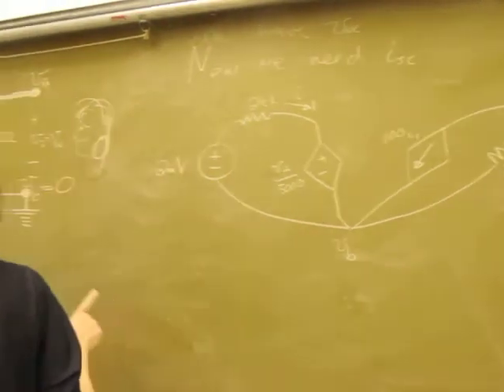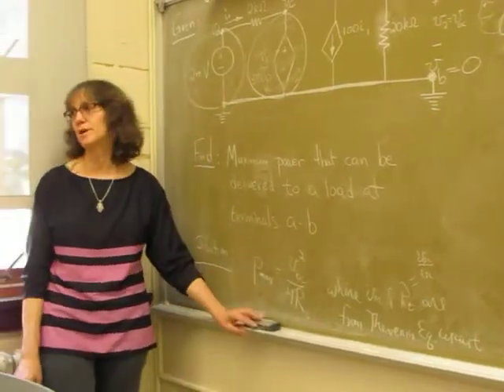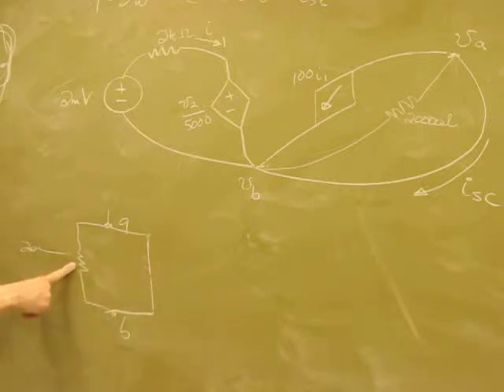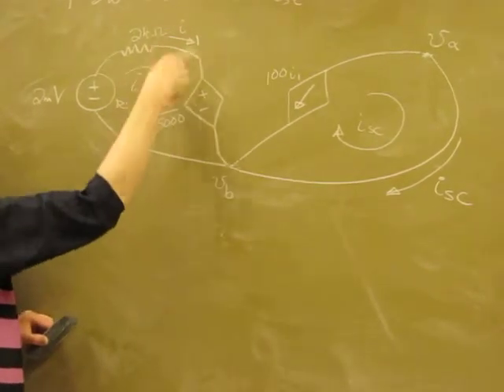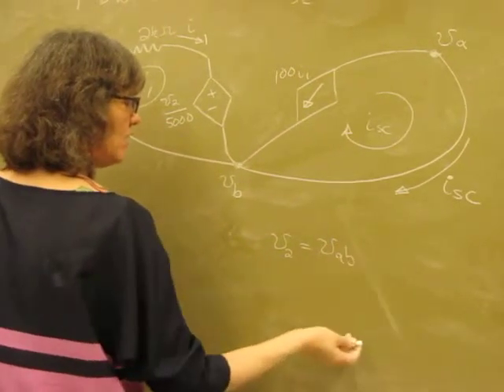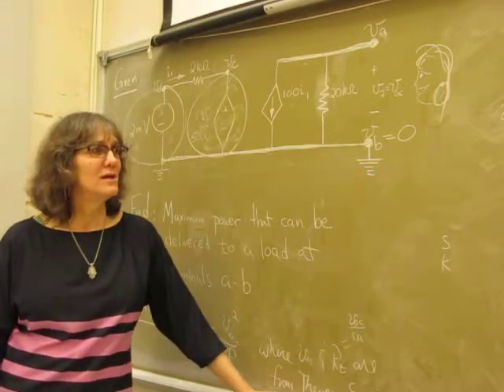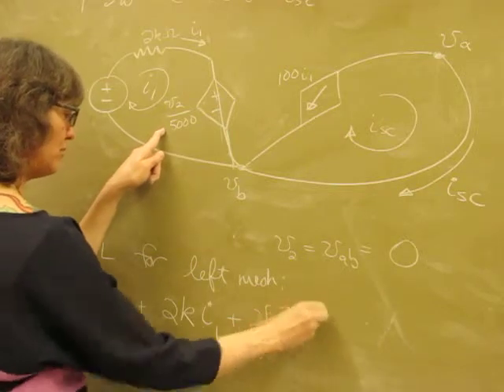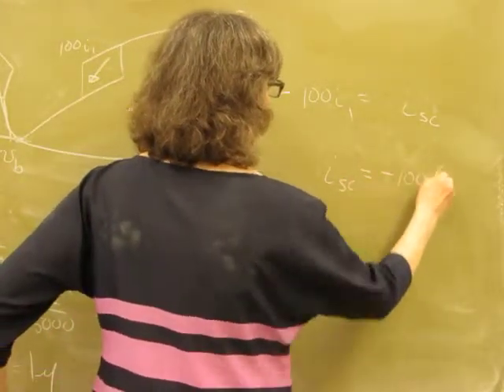ENGN20 ReviewSession Part5